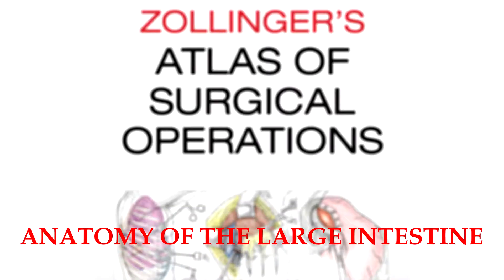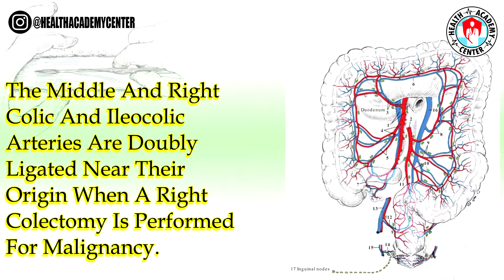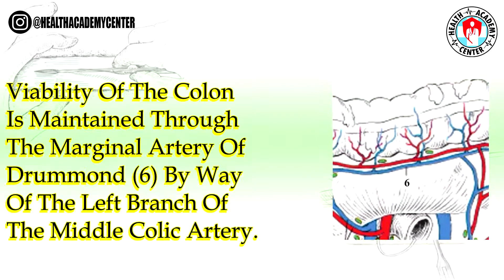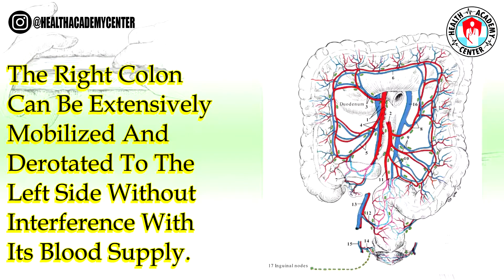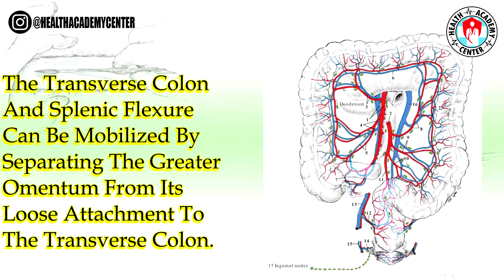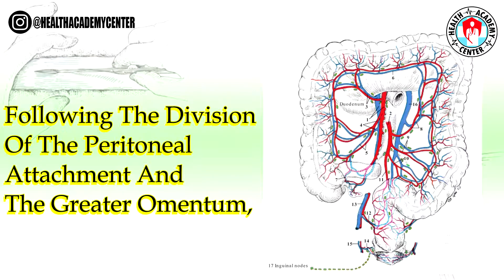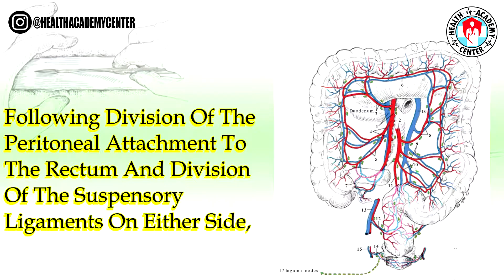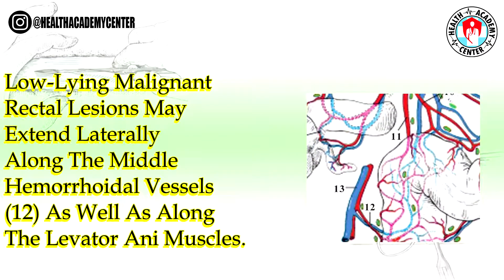zollinger`s atlas of surgery operations subject: Anatomy of the large intestine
In this video, we have prepared for you surgeons and those interested in medical discussion and surgery from the book Zollinger's atlas of surgery operations subject Anatomy of the large intestine.
reference:
zollinger`s atlas of surgery operations